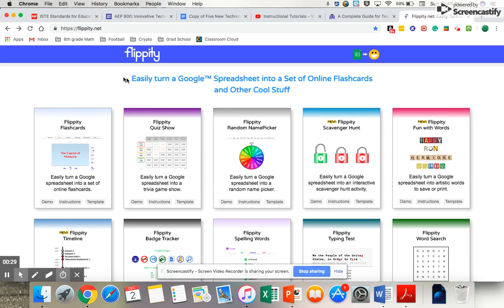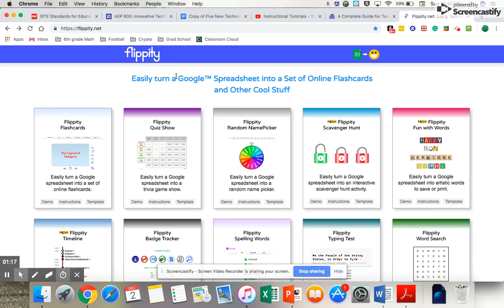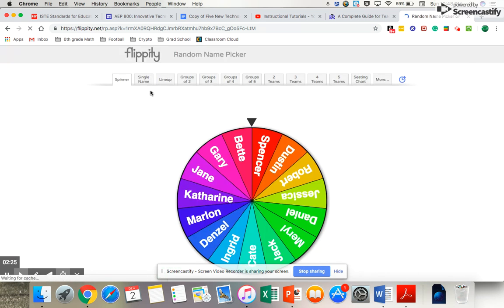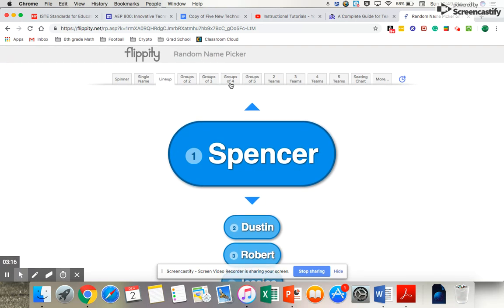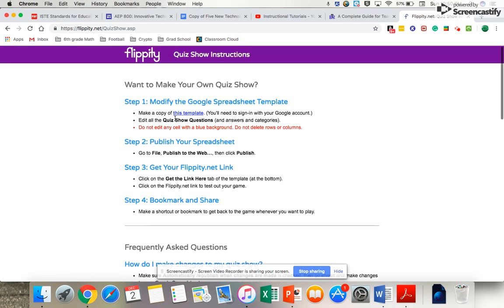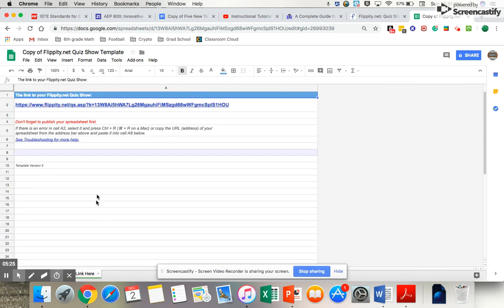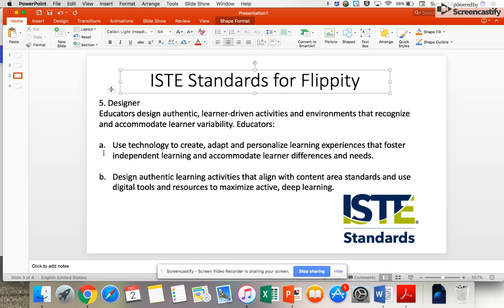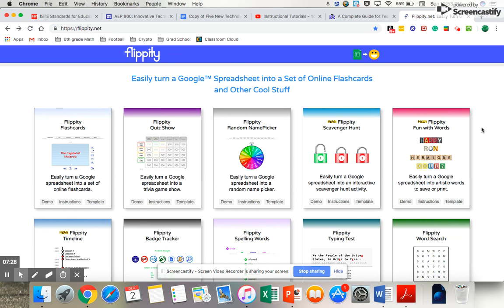New Technology Flippity